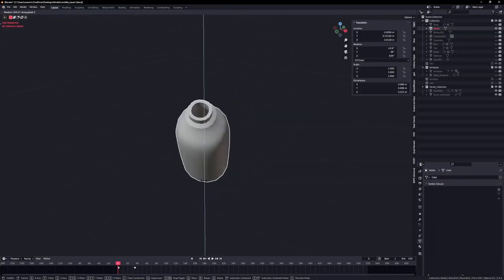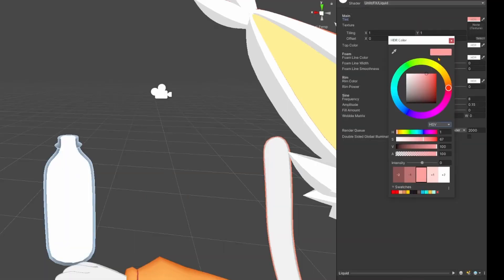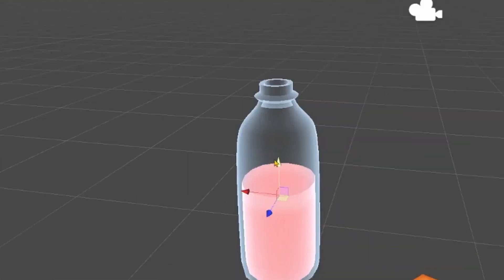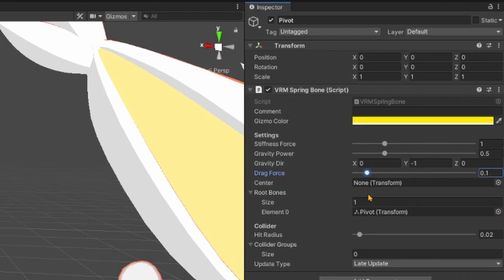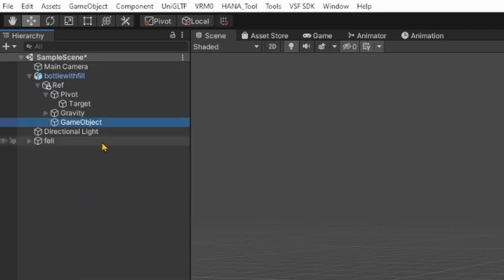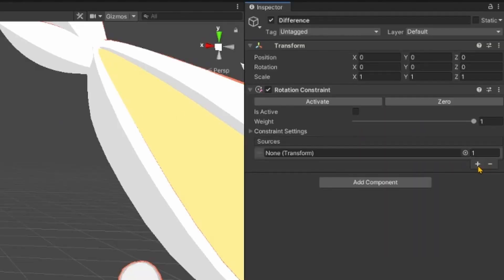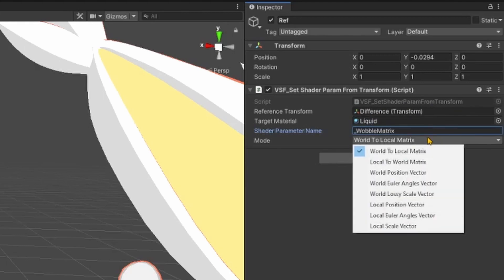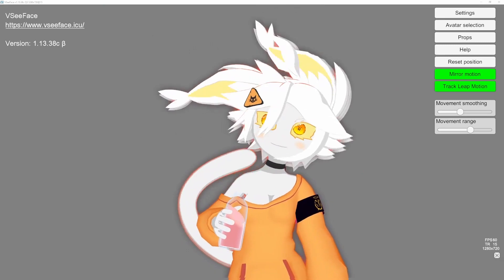VSFAvatar: How to get swooshy liquids [Quick Tutorial]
A rapid fire tutorial for liquids that respond to physics for VSFA. Blender and Unity experience highly recommended.

ADDENDUM: A small oversight in the tutorial, set the stiffness of the spring bones to zero to make the liquid respond to rotations smoothly.

Original Shader made by @MinionsArt. Please check out their Unity tutorials if you are interested in stylized Unity effects

I share my daily adventures in 3D Vtuber creation on my Twitter